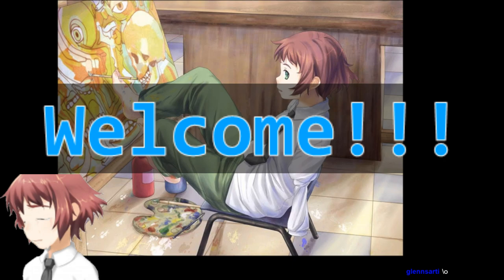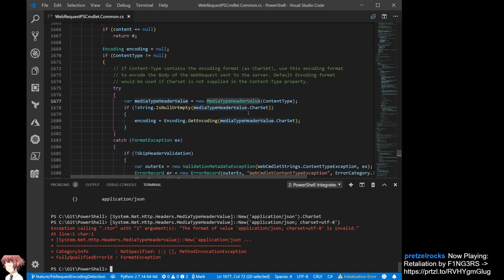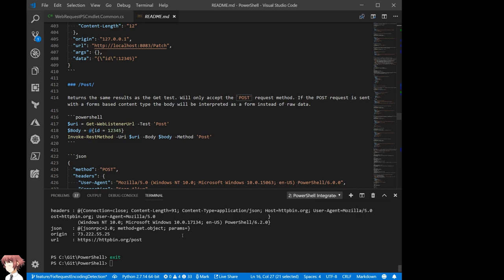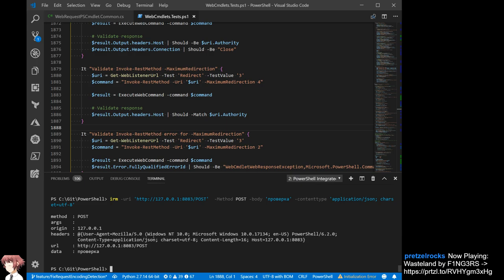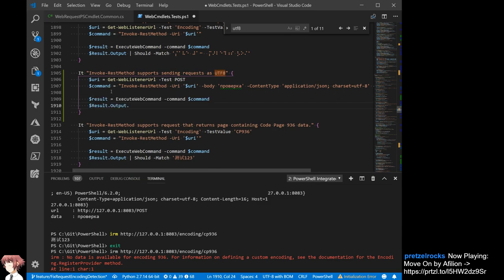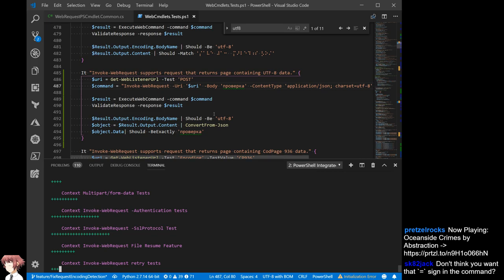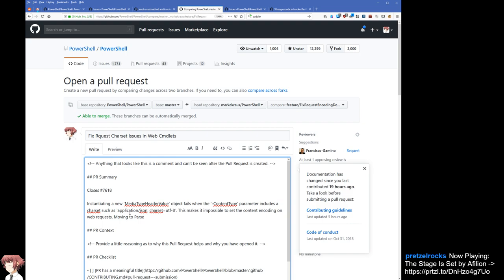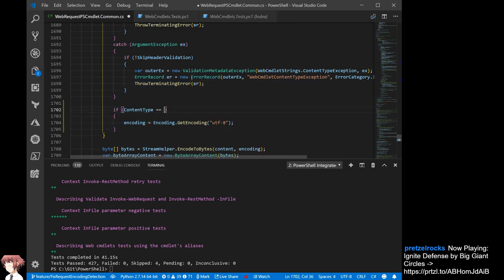Back in the Saddle: Fixing Request Encoding Issue in PowerShell Core Web Cmdlets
Running something like this

irm -uri $uri -Method POST -body 'проверка' -contenttype 'application/json; charset=utf-8'

Currently results in a "The cmdlet cannot run because the -ContentType parameter is not a valid Content-Type header" error. I fix this issue by changing the way we instantiate the MediaTypeHeaderValue used to detect the charset.